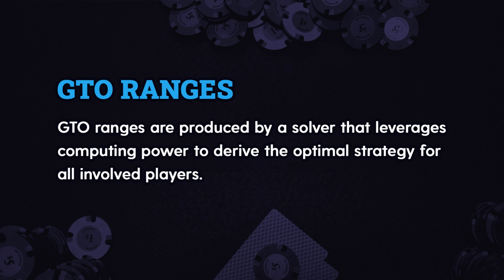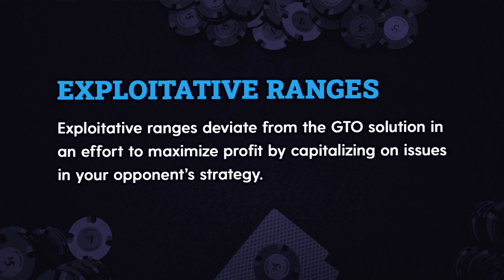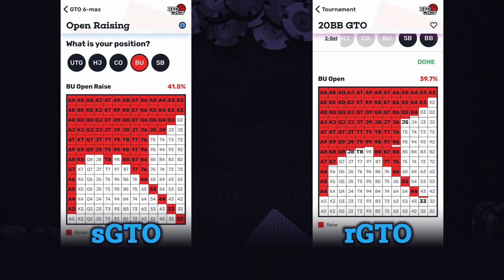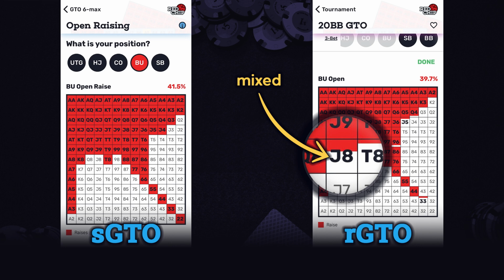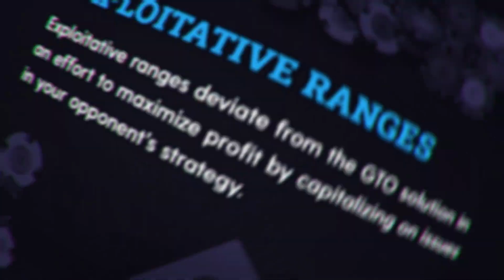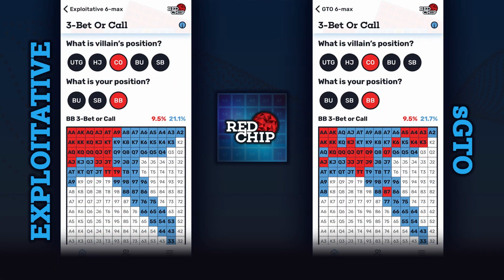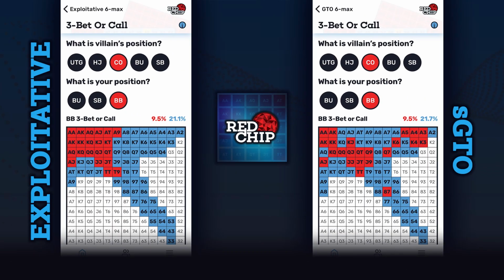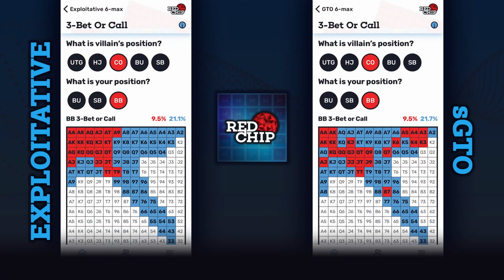GTO vs. Exploitative Poker Ranges: Which Should You Use?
Are GTO or exploitative preflop ranges best for your poker game? How exactly are GTO ranges generated? What the heck is the difference between raw and simplified GTO ranges?

In this video, James "SplitSuit" Sweeney showcases the new GTO Poker Ranges App to explain GTO vs exploitative preflop models. You'll get a crash course on both range types, see a side-by-side example, and understand when you should be using each type.

0:00 Good morning
0:22 GTO vs exploitative ranges
1:44 Simplified vs raw GTO
3:17 Exploitative preflop ranges
3:44 Comparing 6-max 3-bet ranges
4:32 When to use each range preflop
5:09 Should I use GTO or exploitative ranges
5:59 Download the app